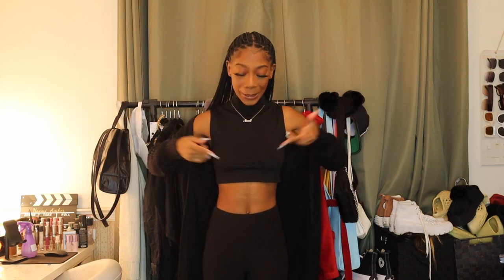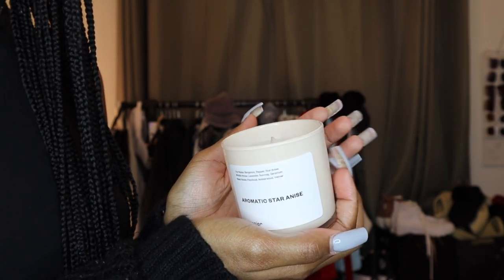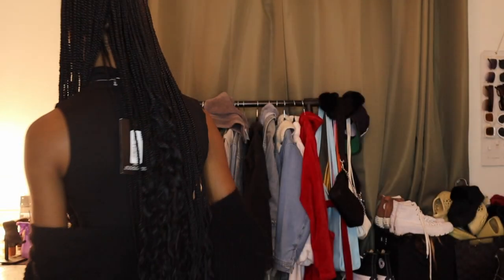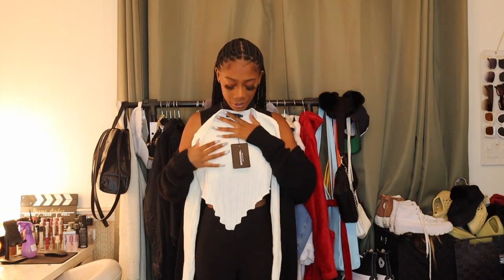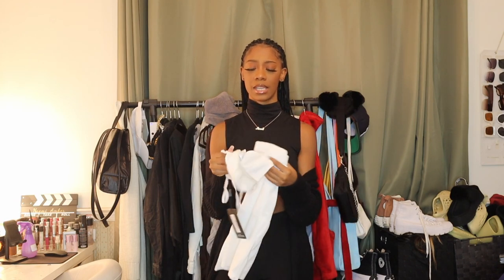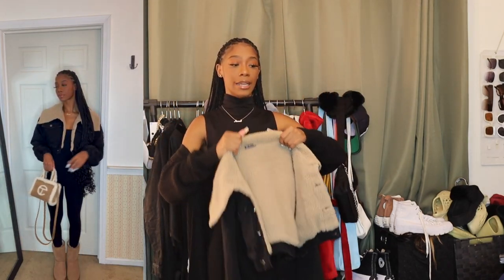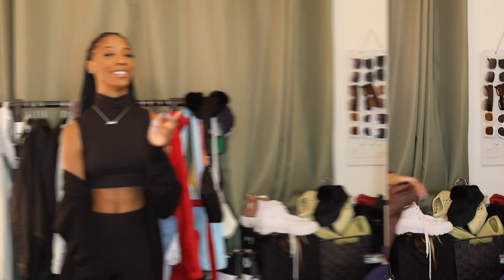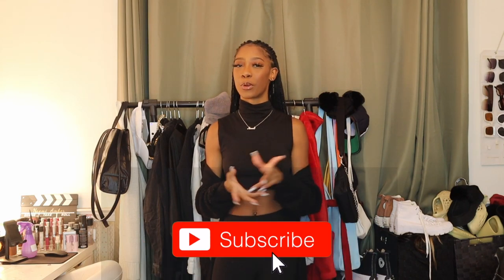PrettyLittleThing Winter Outfit Inspo 2022 | Try-On Haul | Naomi Amber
Shout out to Dossier for partnering with me for this video.

Outfit #1
Black Crop Top Size 4

Fit 2
White Crop Top Size 4
Black Leather Shorts Size 2
Green Blazer XS
Stan Smiths

Fit 3
Asymmetrical Crop Top Size XS

Blue Jumpsuit Size 4
White Bralet Size 4
White Shorts Size 4

Fit 5
White Slinky Top Size 4
Black Stitch Cargo Pants

Fit 6
Borg Crop Jacket Size 4
Black JumpSuit
Brown Uggs
Brown Ugg Telfar Bag

Fit 7
Brown Corset Size 2
Black Leather Trench Size 4
Black Jeans

Fit 8
Pink Bodysuit Size M
Pink Sweatpants Size XS
Black Puffer

Fit 9
White Rib Slit Dress XS
Black Crop Jacket similar

Age: 23
Camera: Canon M50, My iPhone
Edit: Final Cut Pro X